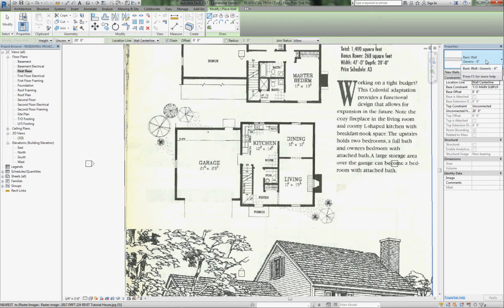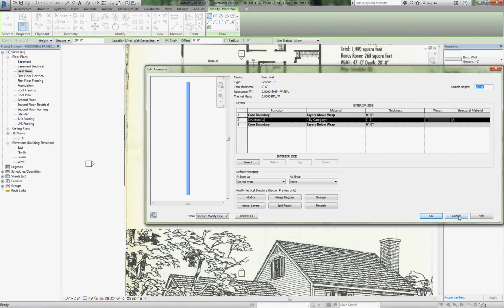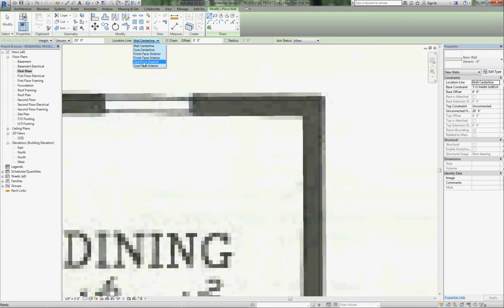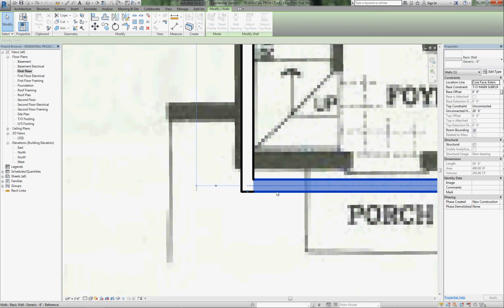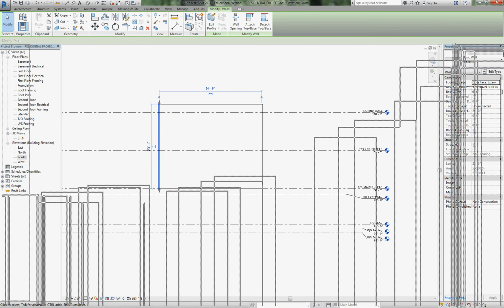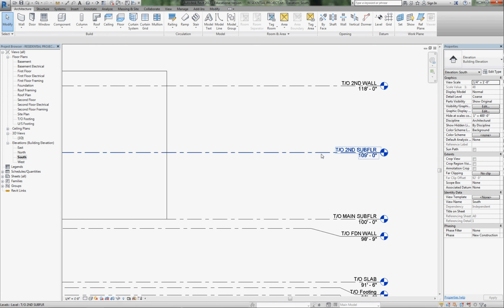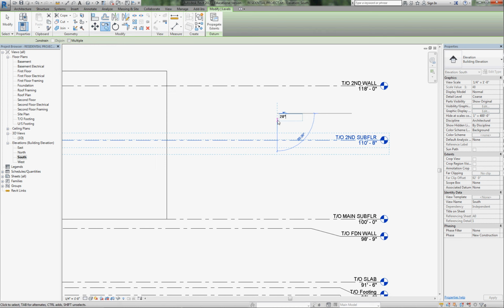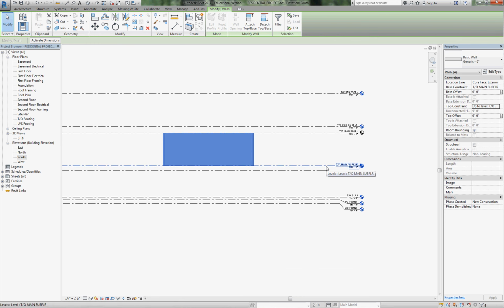003 RESIDENTIAL trace plan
trace floor plan